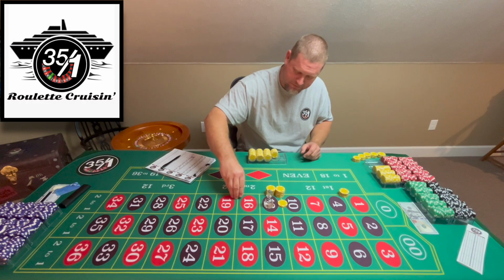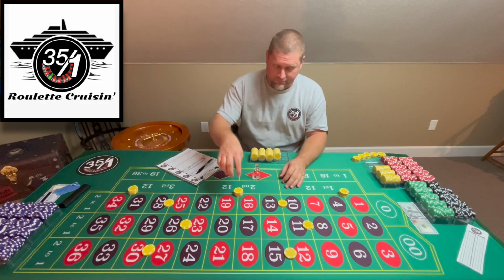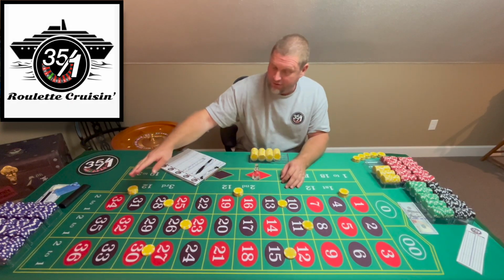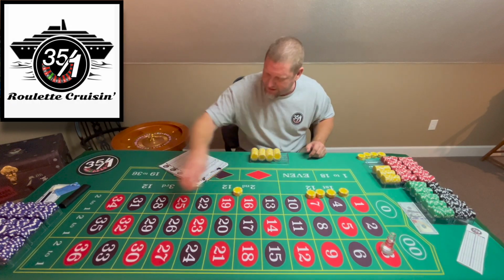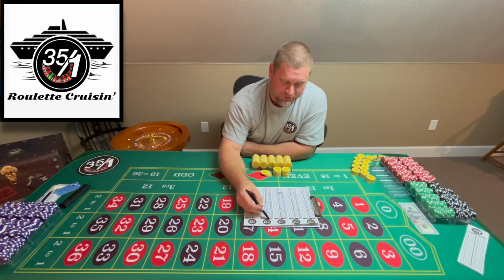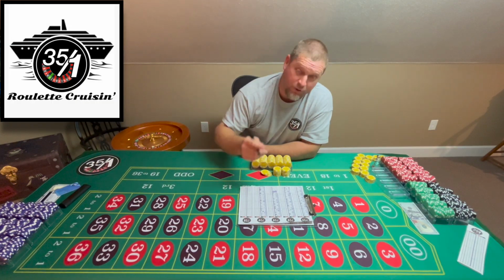Roulette Strategy - ( 6-Two )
Roulette strategy for cruise comps.